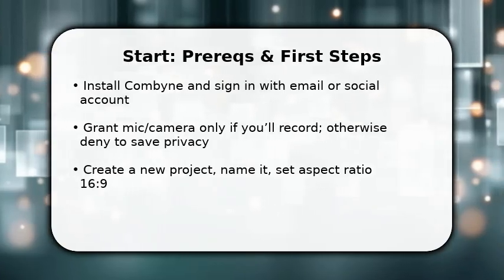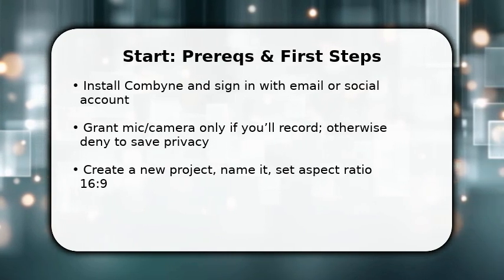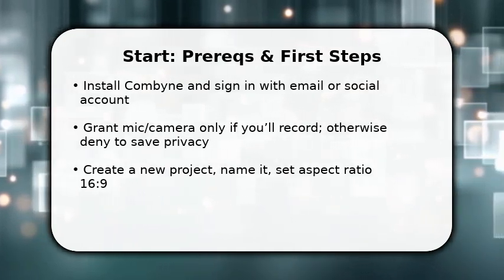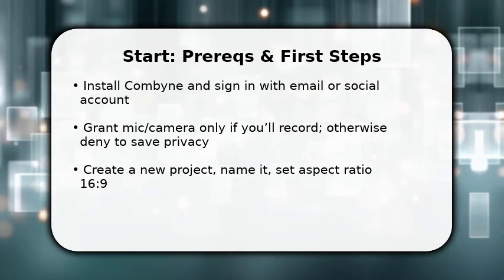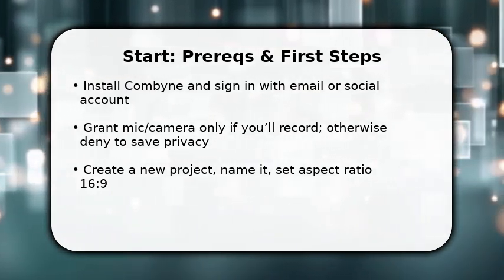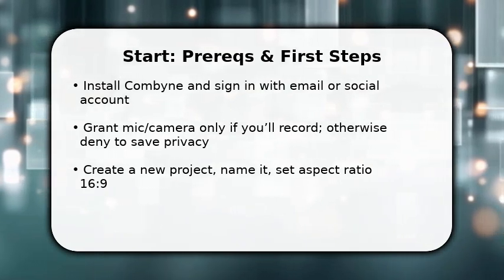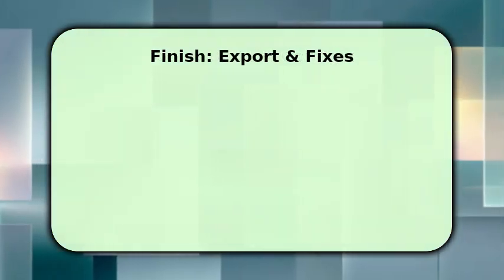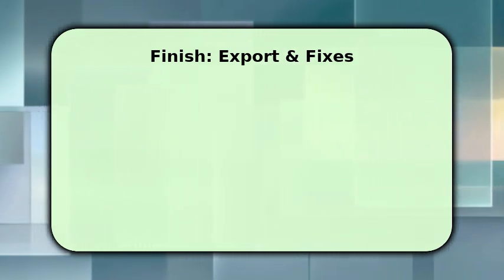How to Use Combyne App (only Way)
Discover the essential guide to mastering Combyne, an indispensable tool for productivity. This video will walk you through every step of using only one method - The Only Way approach.